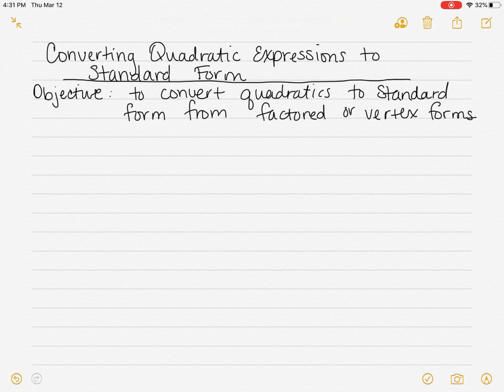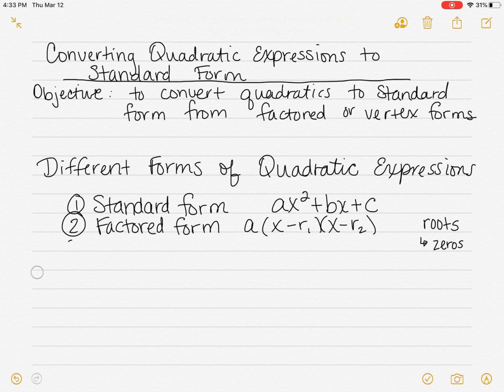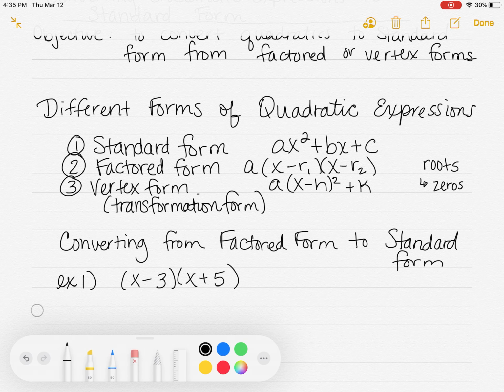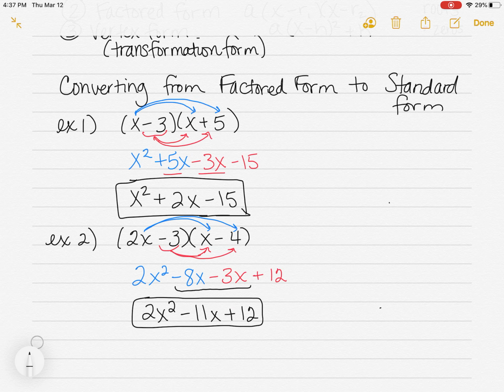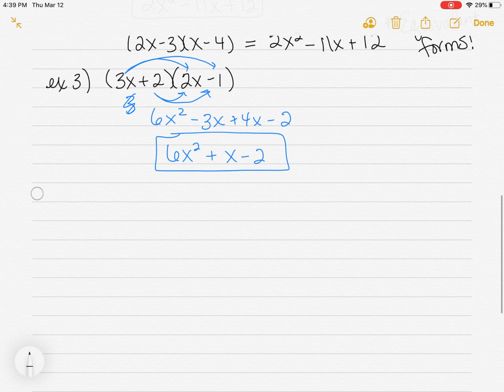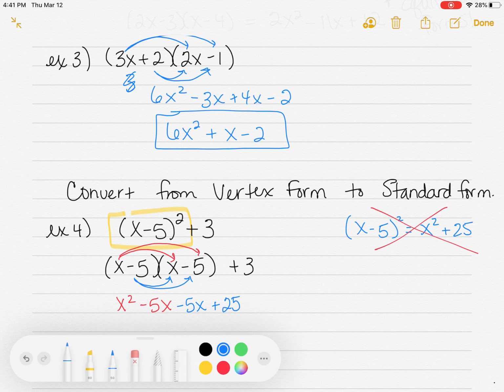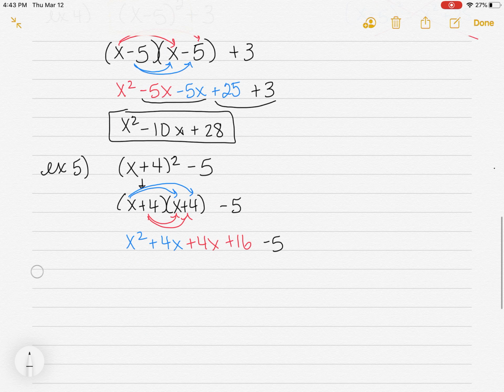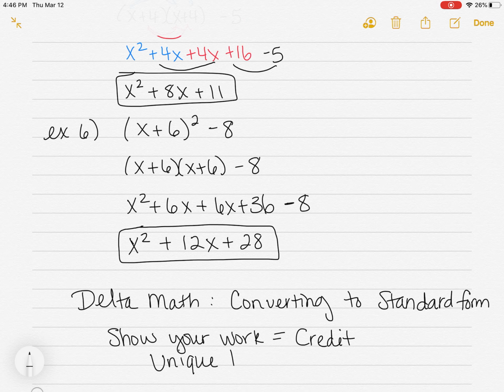Converting Quadratic Expressions to Standard Form